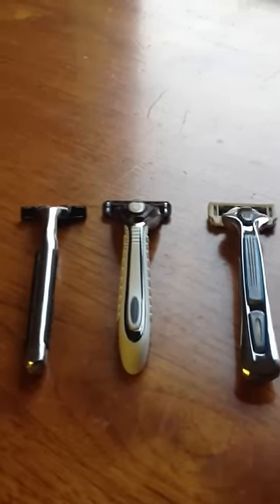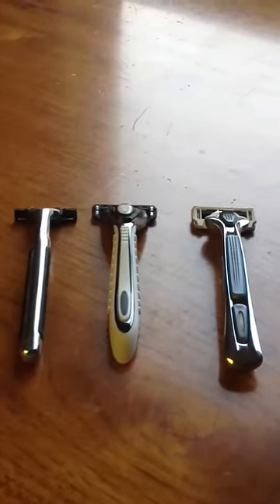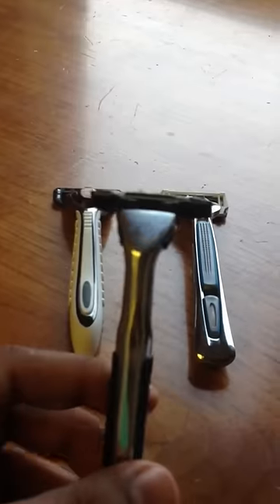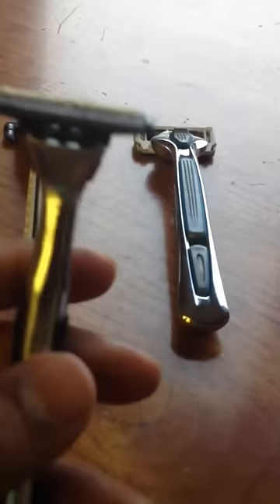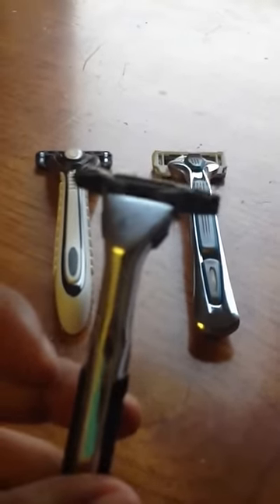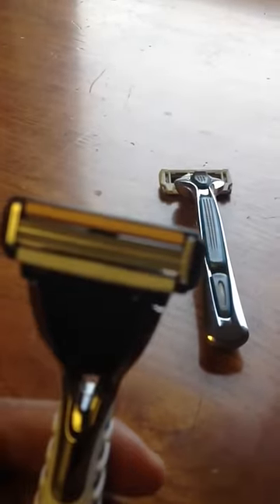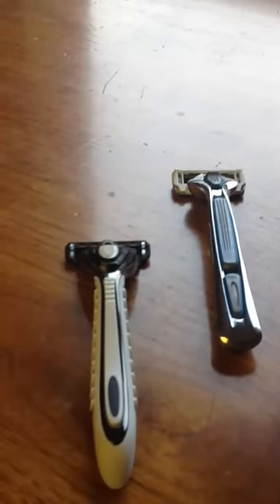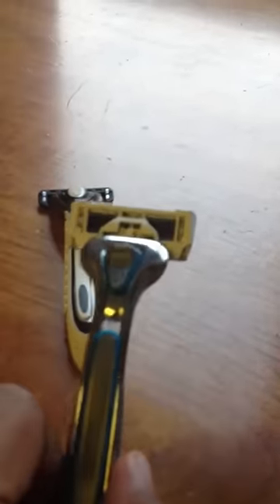Dollar Shave Club Review All Item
This is a review of Dollar Shave Club and their 3 different shaving blades.